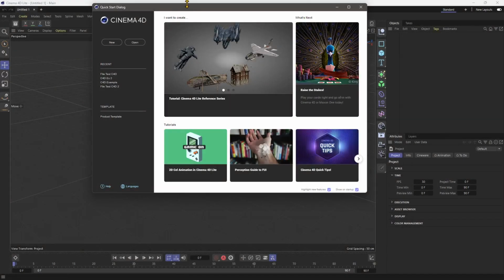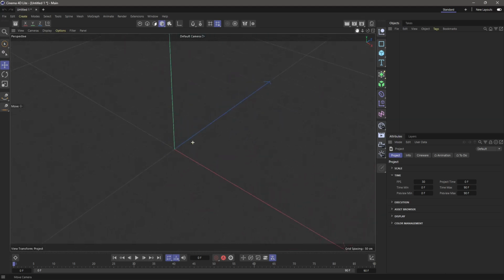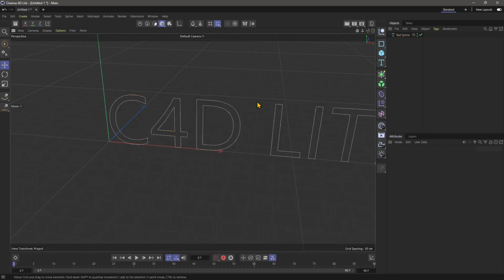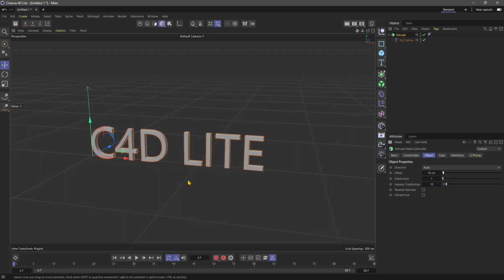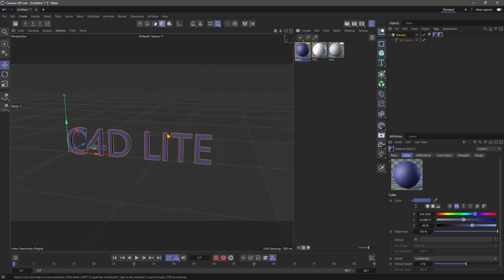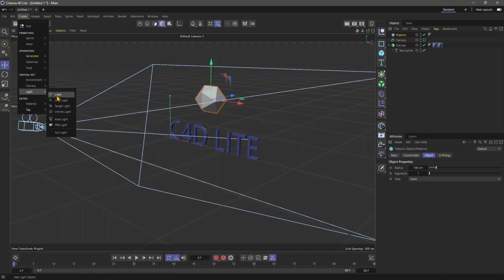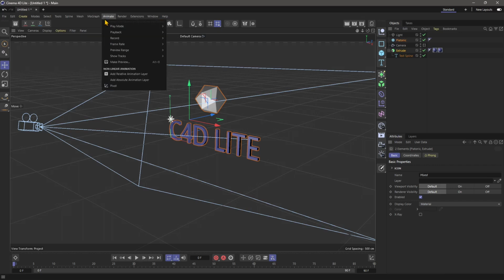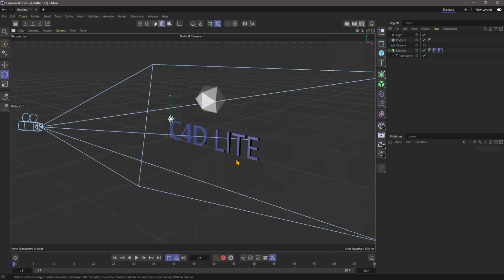Videoguide - Cinema 4D Lite Version, Quick Introduction, Interface, Free C4D Lite with After Effects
Videoguide - Cinema 4D Lite Version, Quick Introduction, Interface, Free C4D Lite with Adobe After Effects